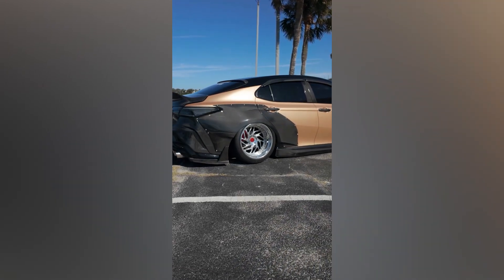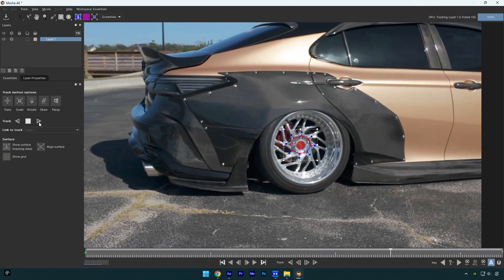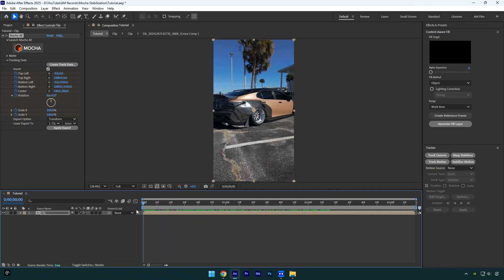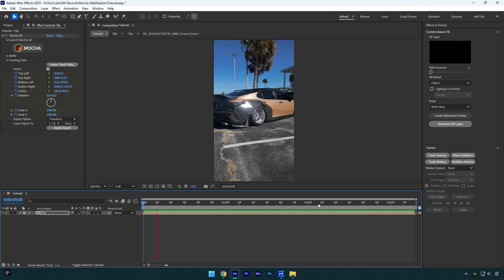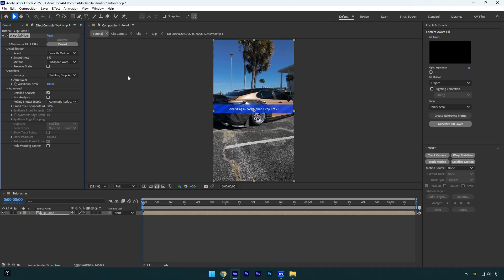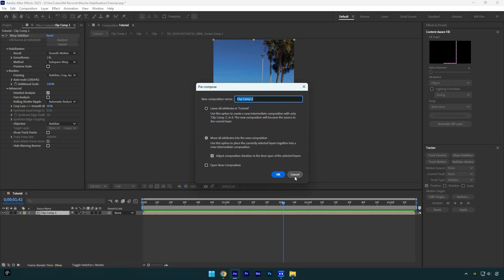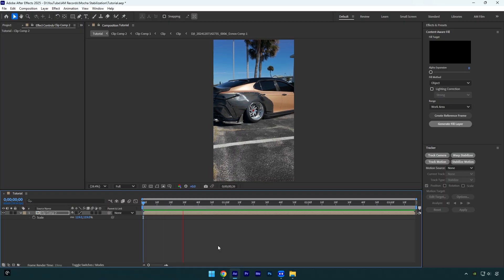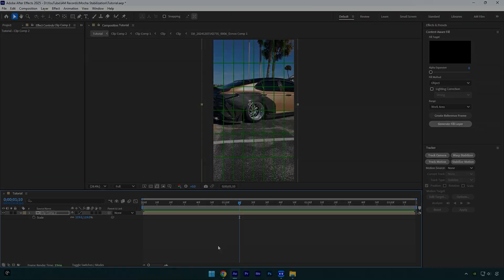Stabilizing Video Using Mocha AE in After Effects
In this tutorial I will show you how to stabilize videos using mocha ae in Adobe After Effects

CPU: i7-14700K
GPU: RTX 4060 Ti 16GB
RAM: Kingston FURY Beast 32GB